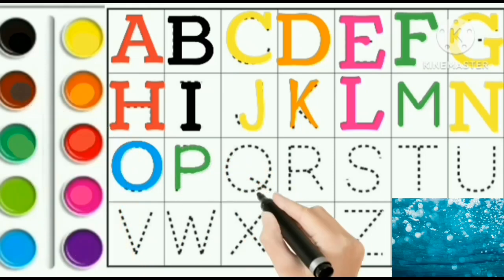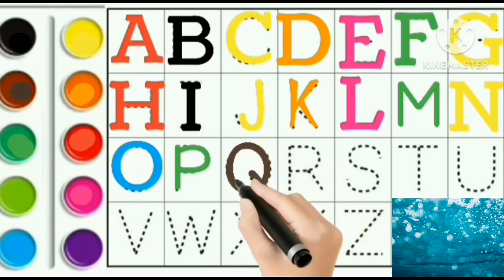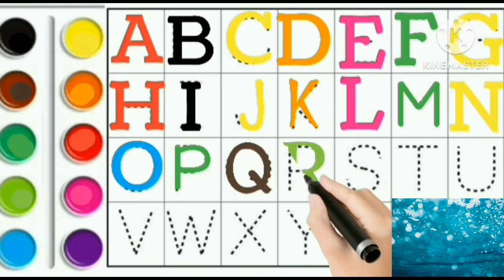| abcd | phonics song | abcd song | अ से अनार | a for apple b for ball c for cat |